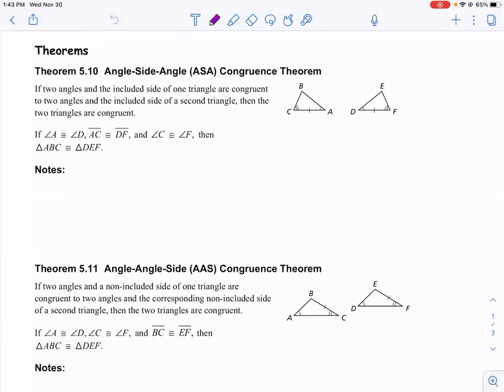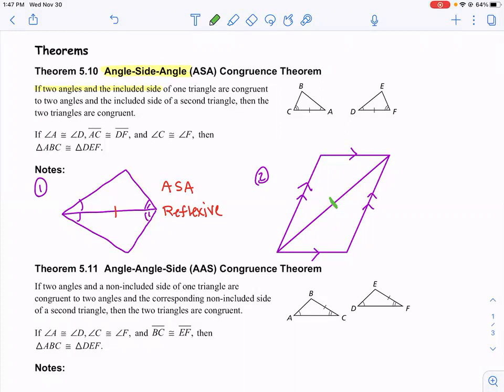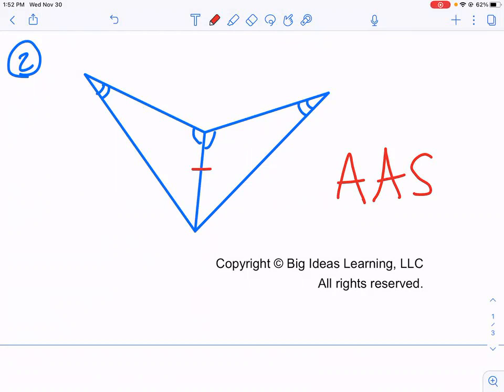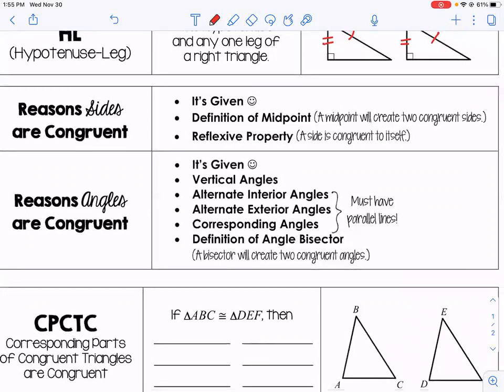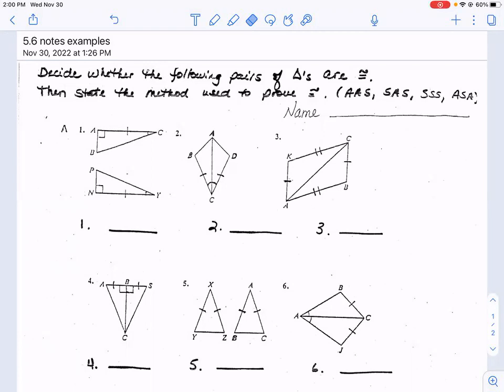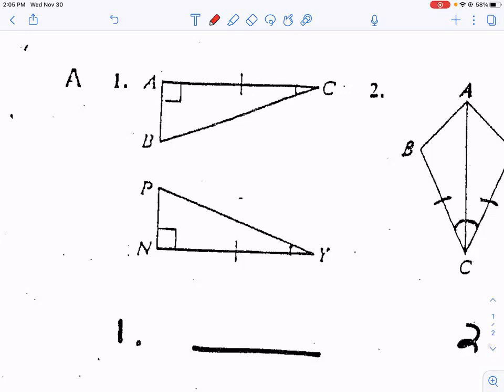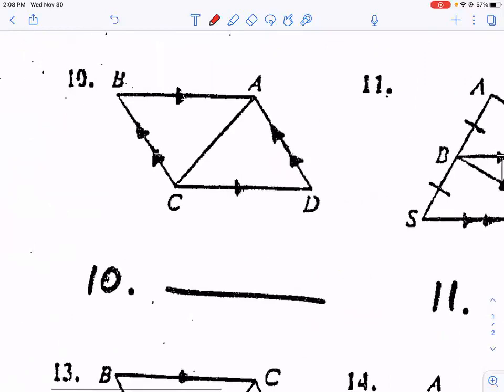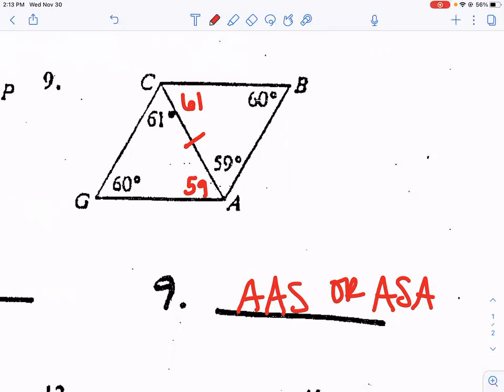5.6 Geometry (11/30/22)